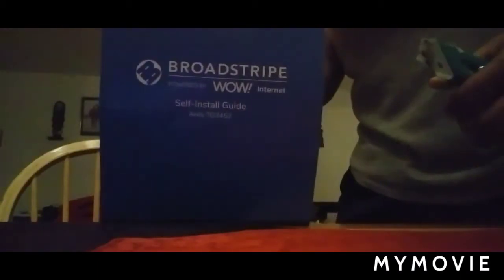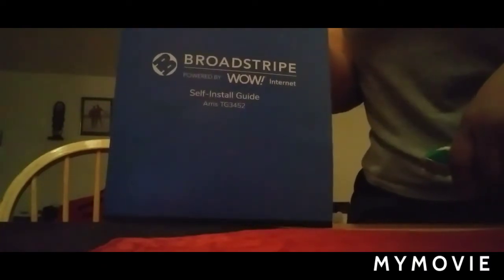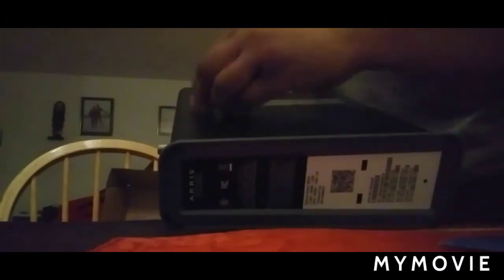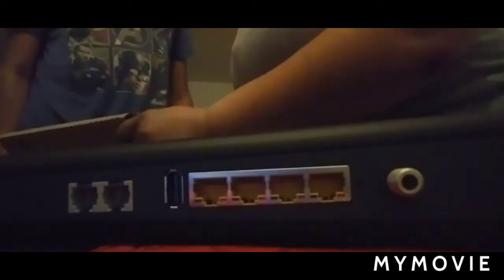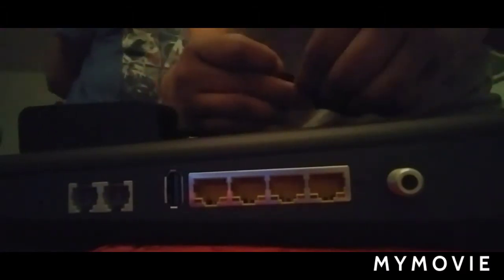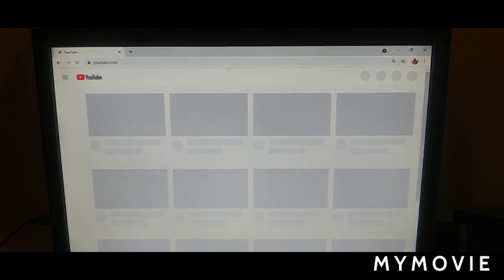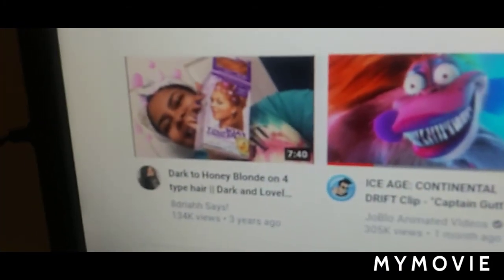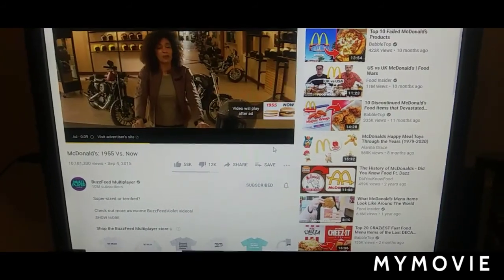trying to install new wireless modem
our cable company sent a new wireless modem, now I have to try and install it.

About Me: It's Birdie!, Birdie is my childhood nickname, you will see a lot of different things on my channel, Vlogs, Mukbangs,Cooking, Product Reviews, Lifestyle and Living.
Having my channel is therapy for me and I hope it will be a therapy for you as well. Let's Get It!